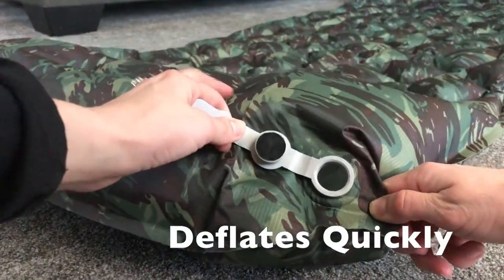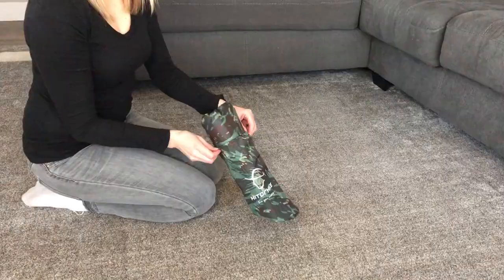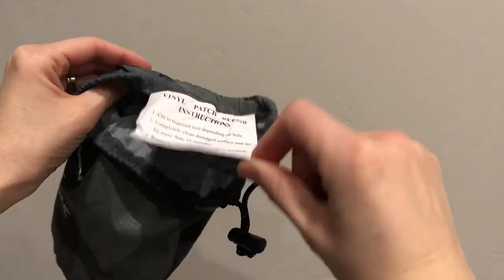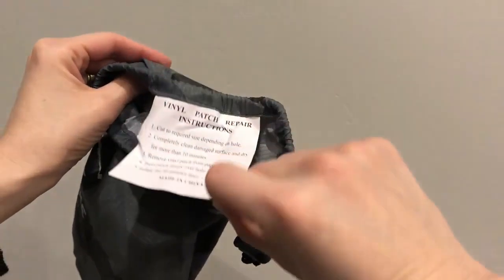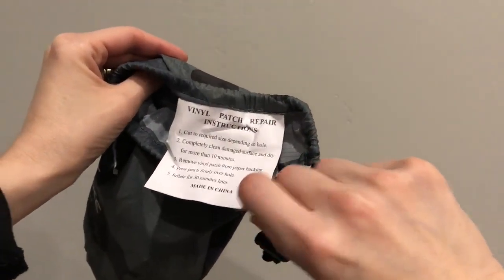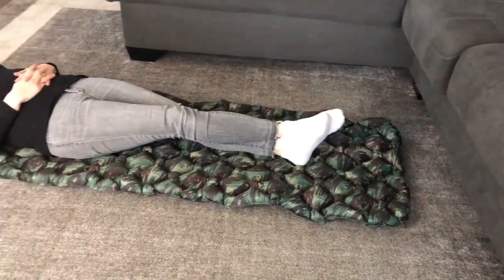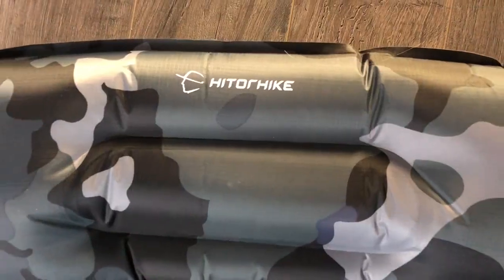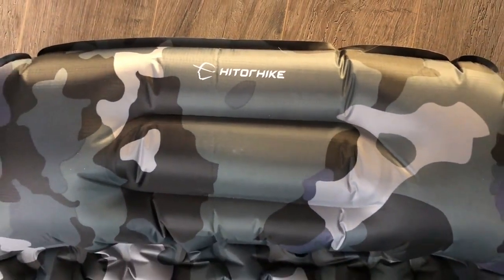Air Sleeping bag inflatable mattress for camping and outdoor with pillow and cushion pad